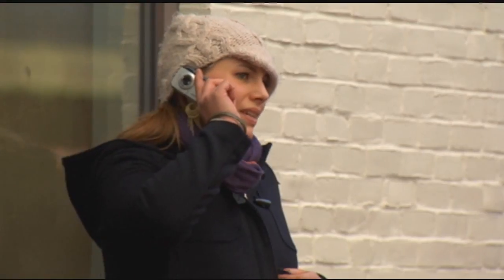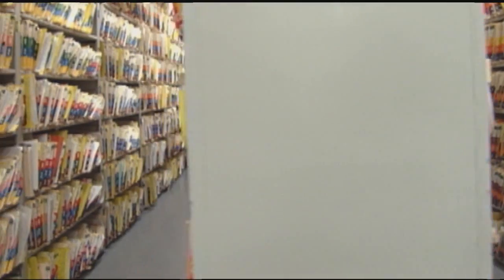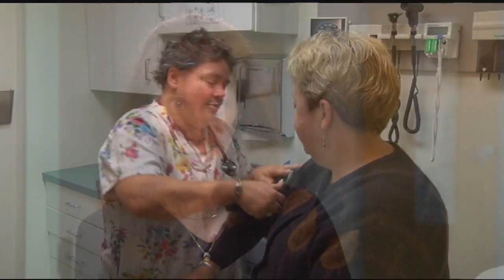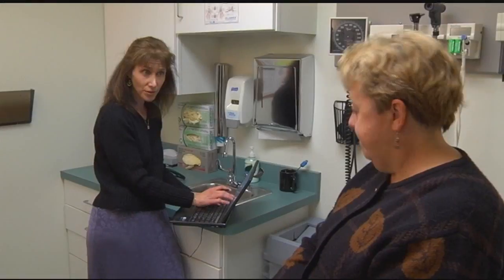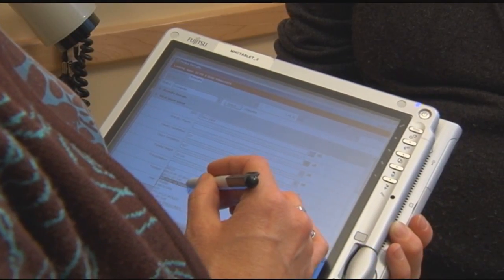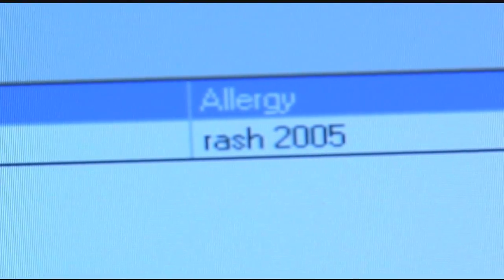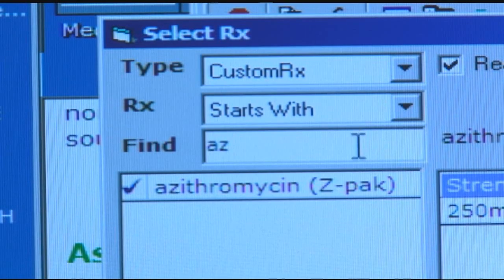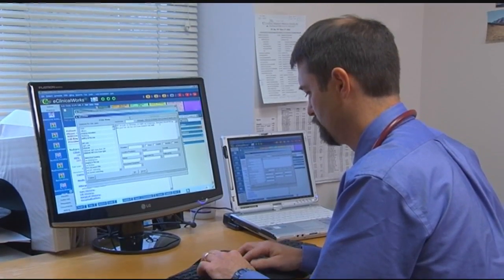Moving Beyond Paper Medical Records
This video discusses the work that VITL does, helping Vermont physician practices and hospitals adopt electronic health records systems and connect to the Vermont Health Information Exchange.